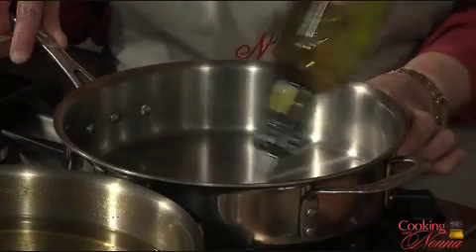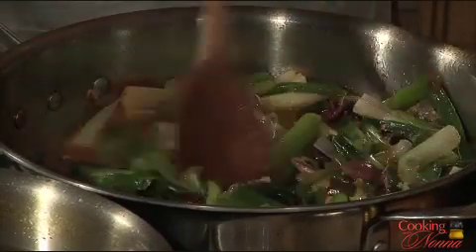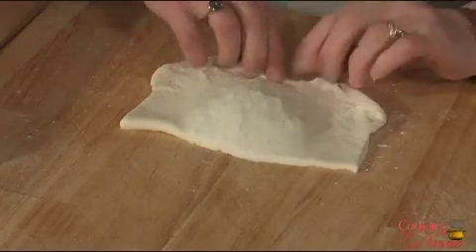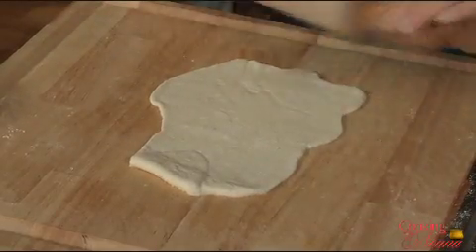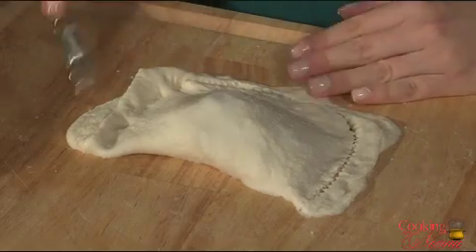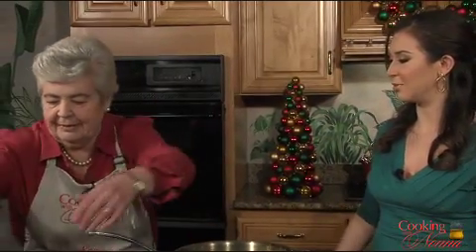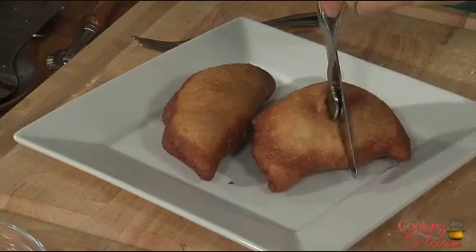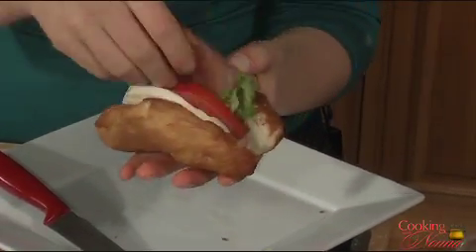Frittelle - Panzerotti Recipe - Rossella's Cooking with Nonna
Rossella invites Nonna Romana Sciddurlo, originally from Mola di Bari (Puglia), to prepare a classic Christmas recipe: Frittelle - Panzerotti.